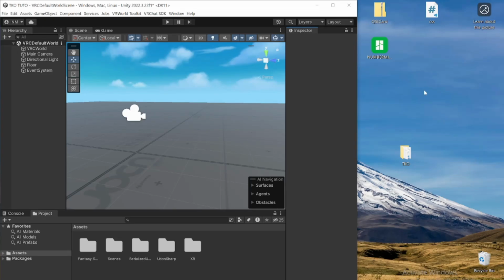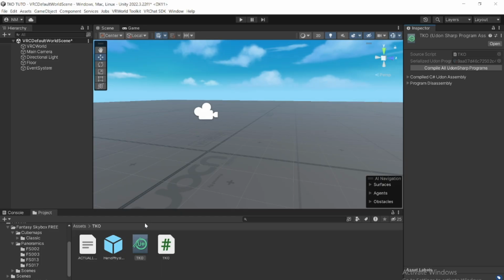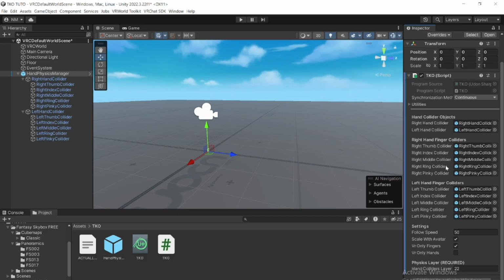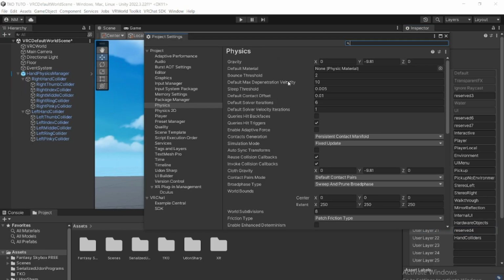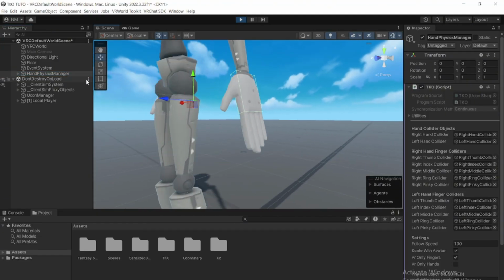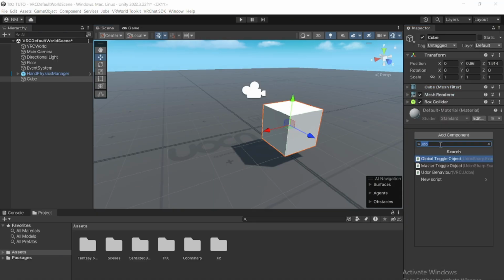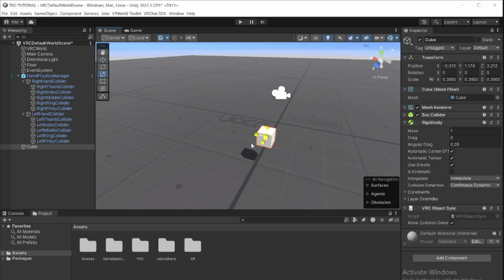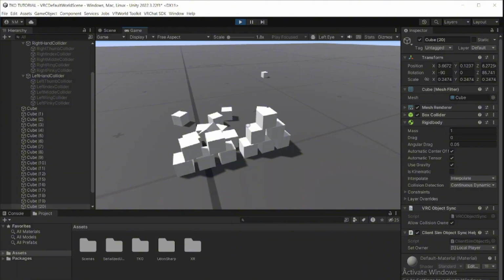Hand Physics in VRC | How to add TKO to a VRChat world